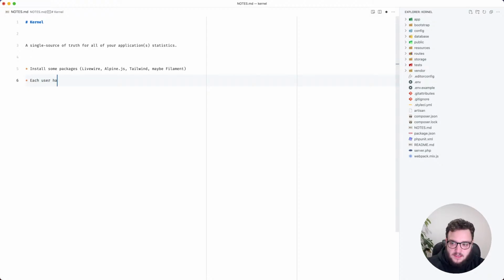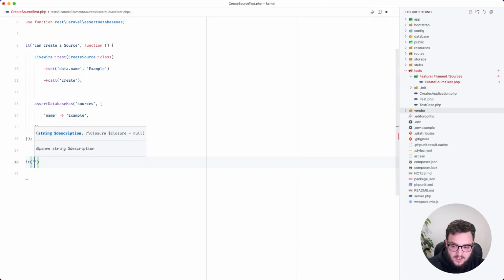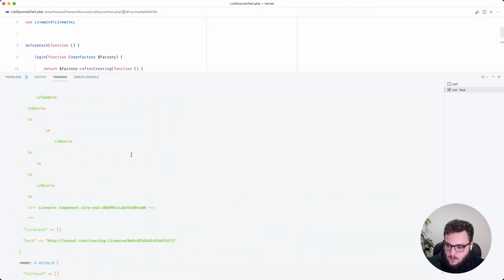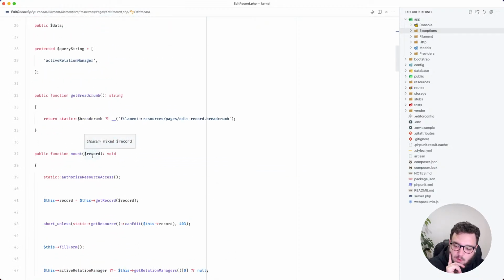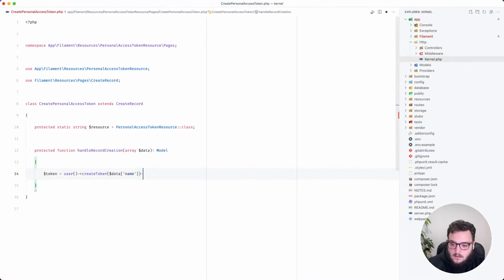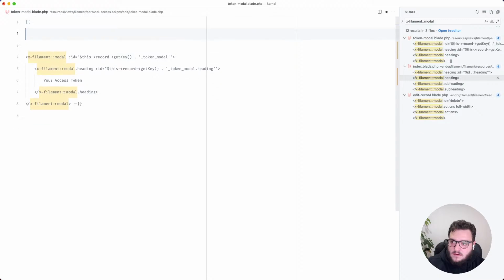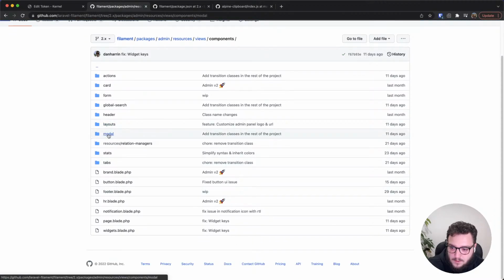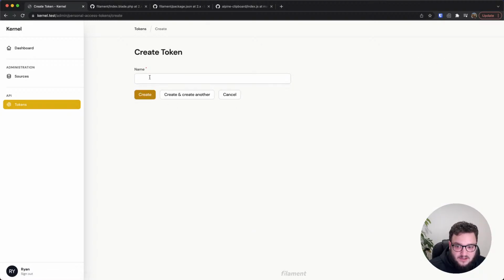Building Dashee prev. Kernel (pt. 1) - Laravel Livestream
Let's start working on a new micro-SaaS called Kernel.